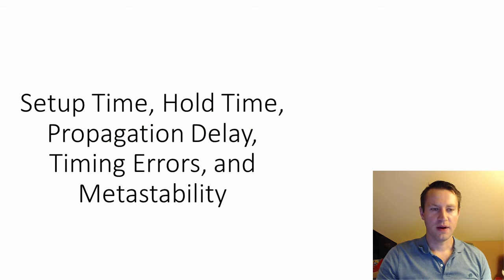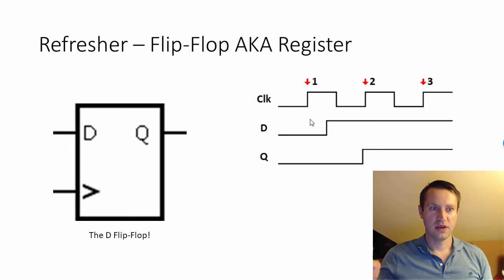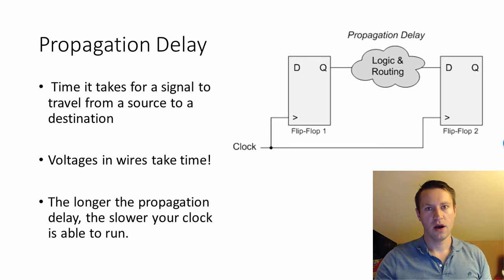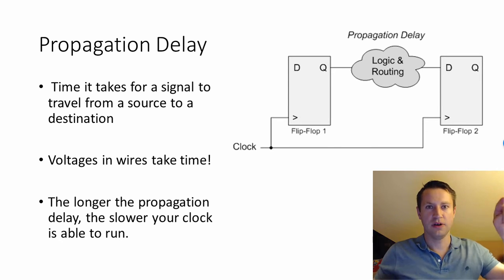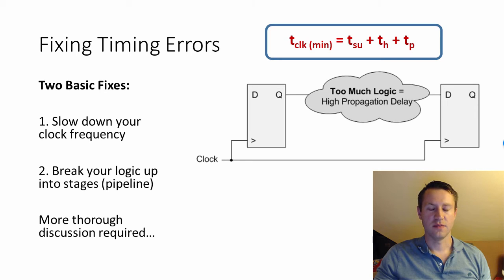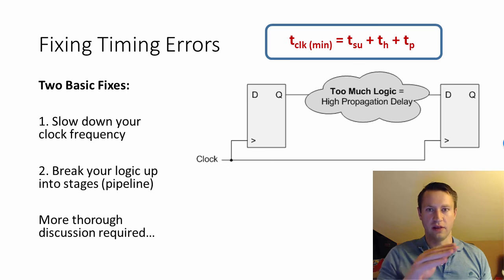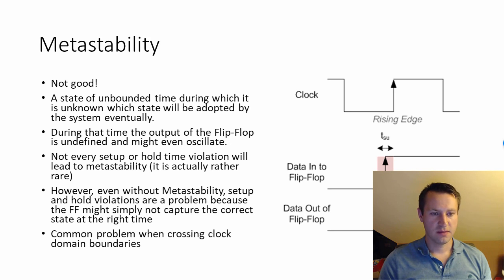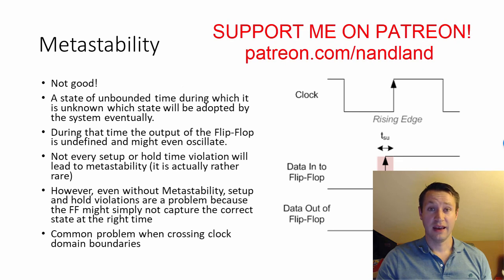Setup, Hold, Propagation Delay, Timing Errors, Metastability in FPGA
Learn all about:
Setup Time violations
Hold Time violations
Propagation Delay between two flip-flops
What it means to have Timing Errors in your design
How to fix Timing Errors
Metastability and how to fix!